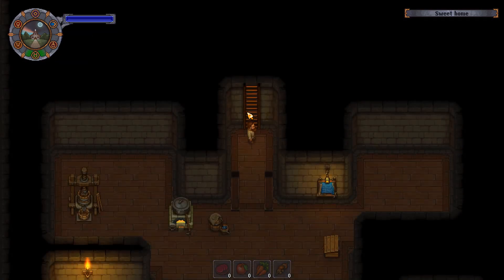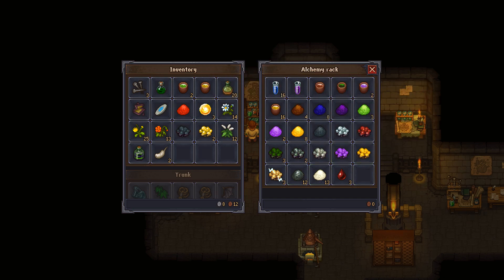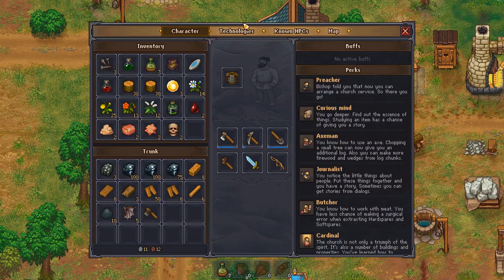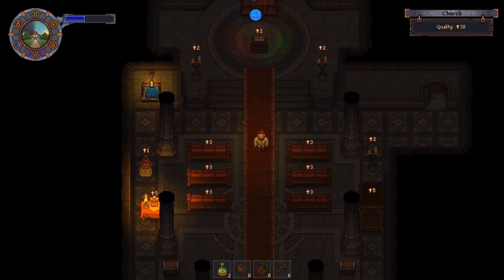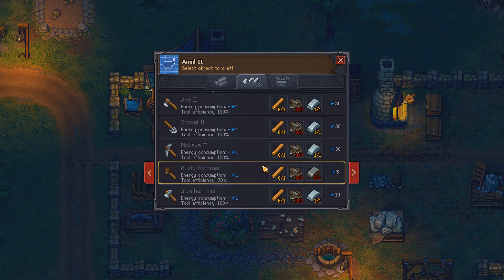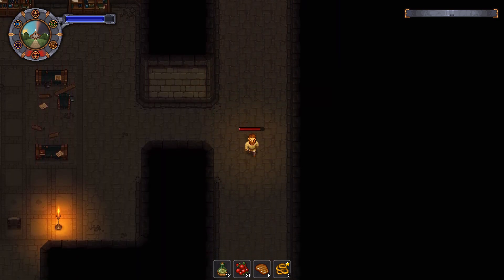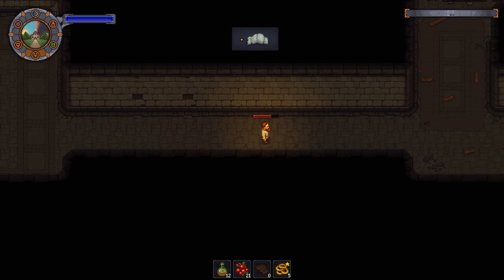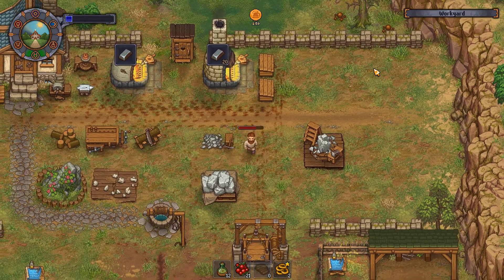More Zombie Labour | Graveyard Keeper (Episode 25)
More bodies for the Quarry! Although I don't quite understand why my Iron isn't transported, despite my Storage being full and my Porter Station allowing for it to be transported. But I sort that out later.
Also, a bit more Dungeon Crawling...